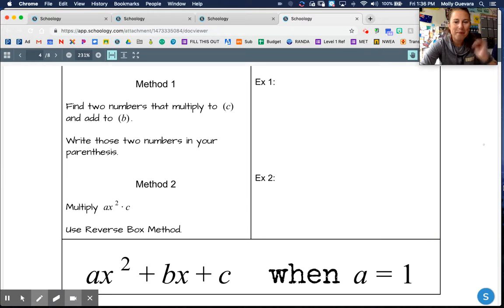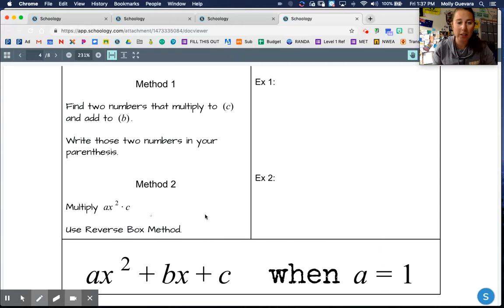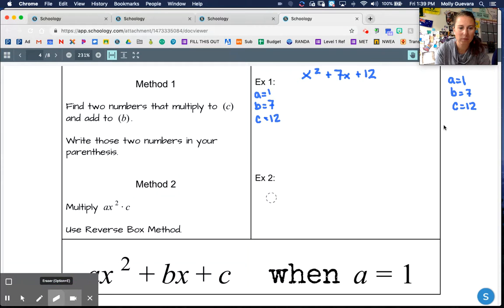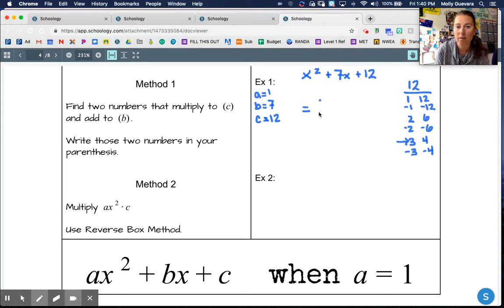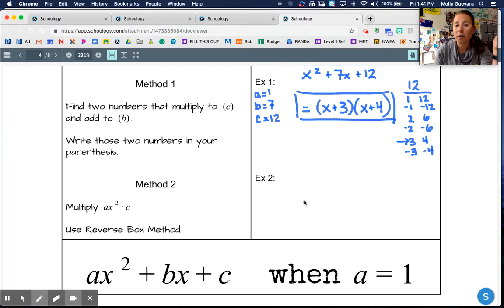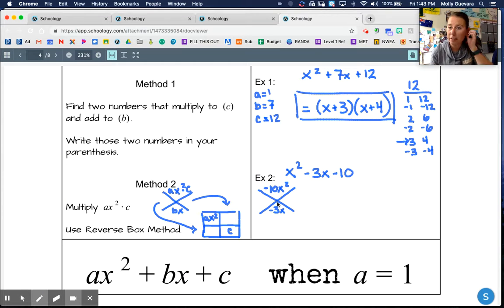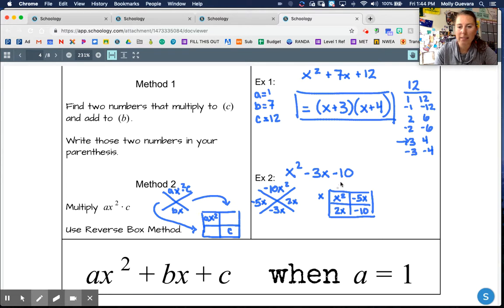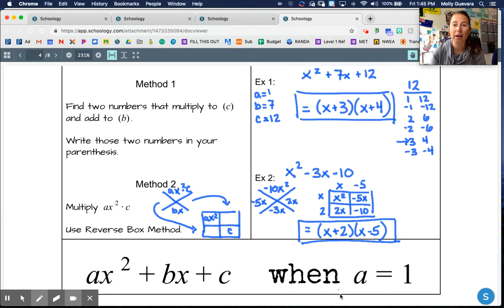Intermediate Algebra. Factoring Foldable: Trinomials when a=1